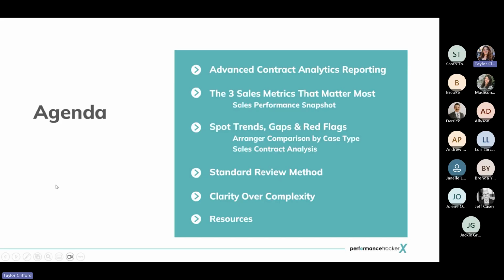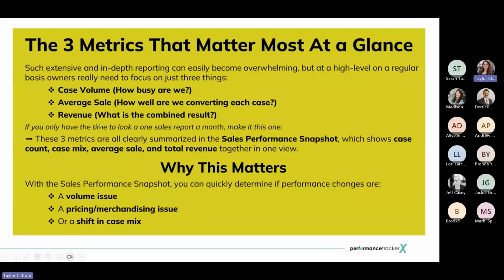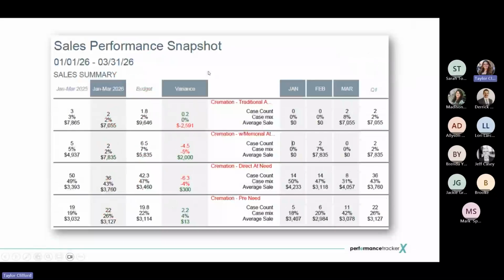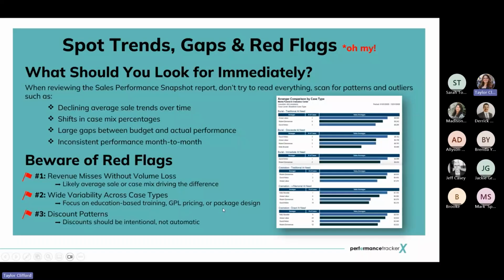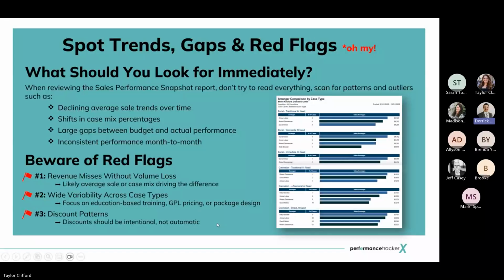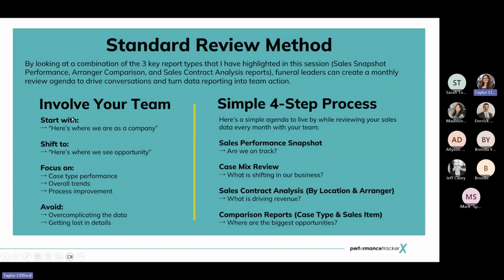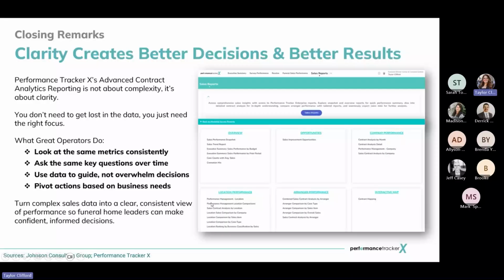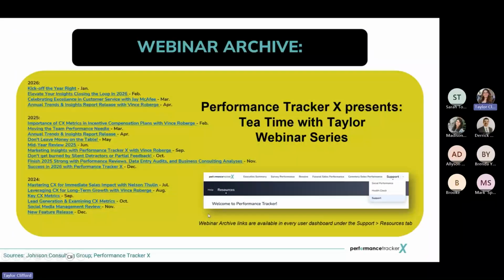A Snapshot of Your Sales Performance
In this 30‑minute Tea Time, you’ll learn how to:

-Identify the most meaningful sales metrics at a glance
-Spot trends, red flags, and missed opportunities in your reports
-Connect sales activity to performance, accountability, and decision‑making
-Use snapshot reporting to support smarter conversations with your team

This session is ideal for owners and managers who want clarity—not complexity—when reviewing sales performance.